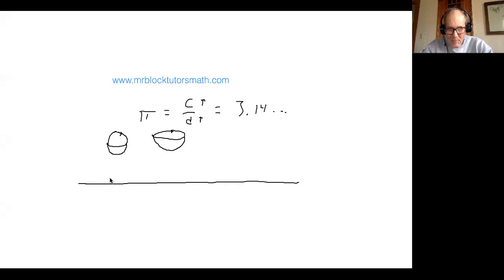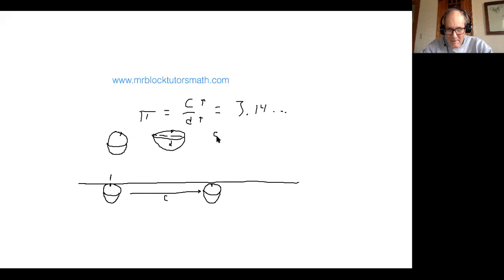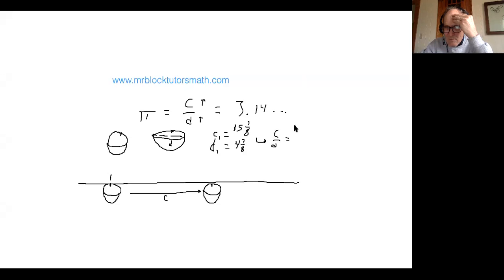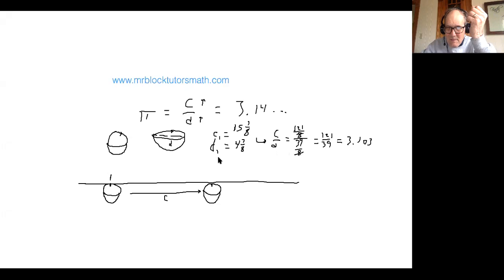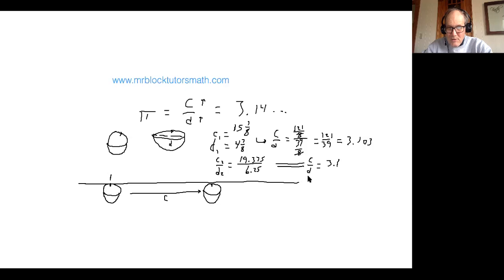bigger circle bigger pi?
Does a bigger pie make for a bigger pi?